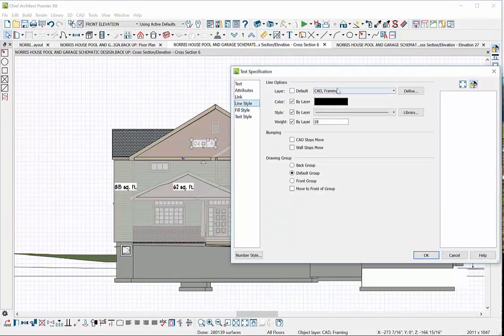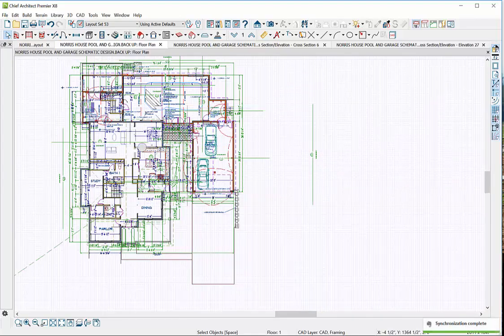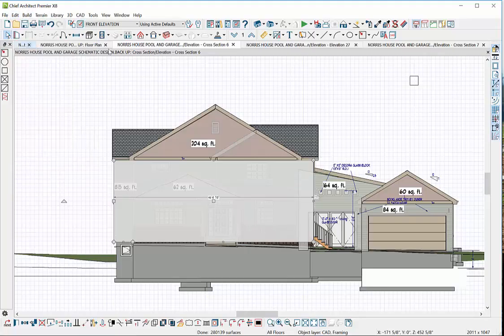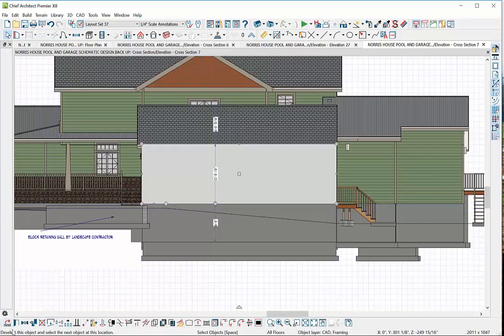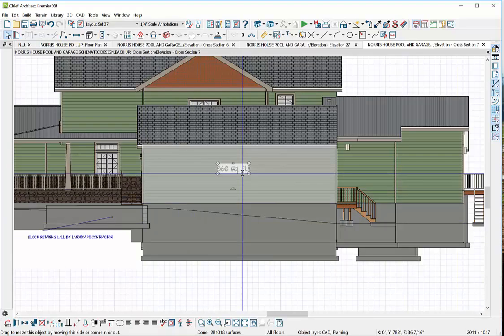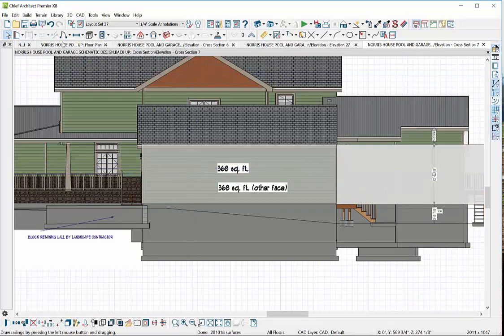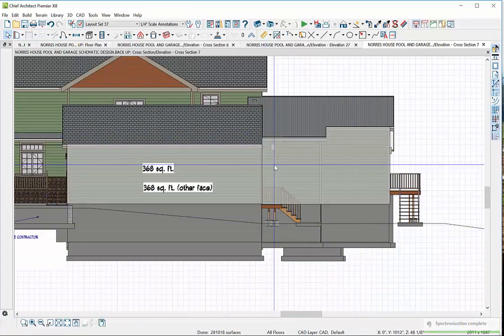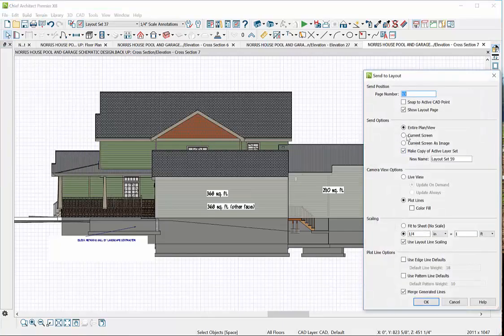How to use 2D Cad Tools of Chief Artchitect for a Take off Calculation and Presentation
How to quickly take off areas using the Chief Architect polyline tool. Then graphically represent the takeoff.
GET THE FREE STAIR COURSE
We are dedicated to teaching people to use Chief Architect to it's fullest potential.  We are unique in that we not only will teach how to best use the software but Why you should draw and detail a project a certain way.  You receive the benefit of 30 years of Architectural and Building experience.

We started using Chief Architect since version 1.  At that time Chief Architect was just beginning to show how great it could be.  It has since become a powerhouse software for visualization and a tool for thinking about and then communicating Design Ideas.

Chief Architect has become a vital part of our Design and Building process for our Design/Build firm - Chicago Workshop Architects and Builders.

Put that experience in Architecture, Building and Chief Architect Software into your quiver.